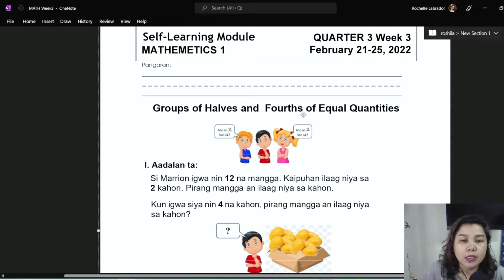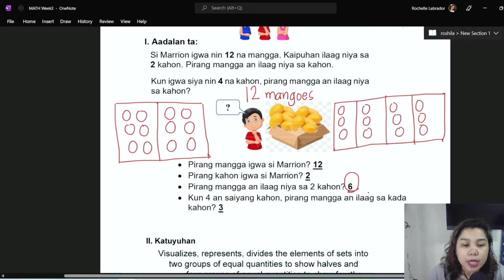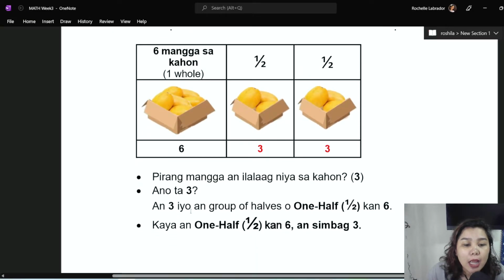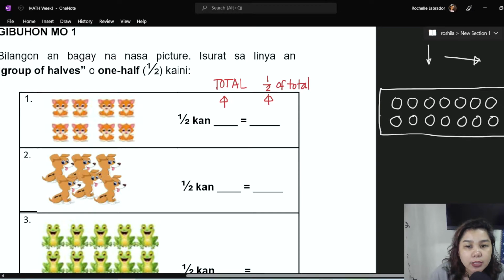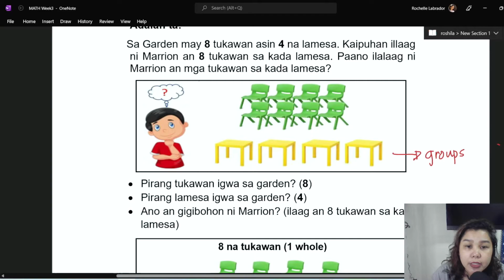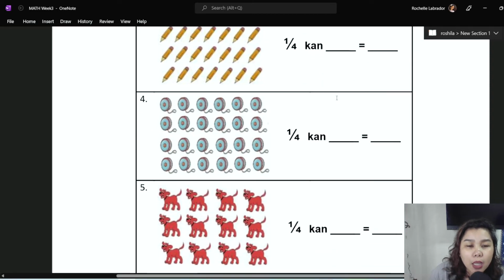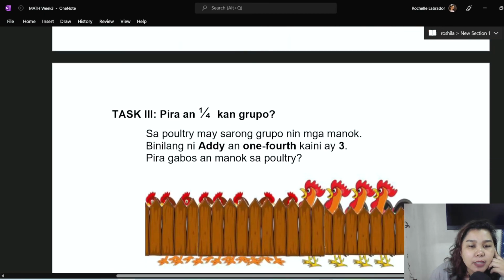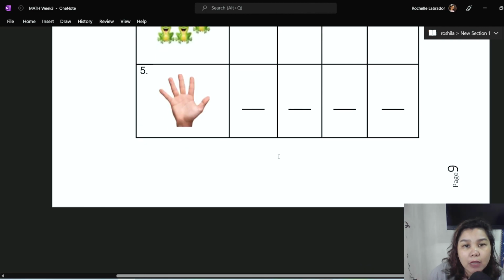MATH WEEK 3